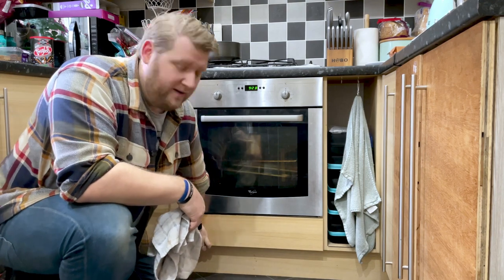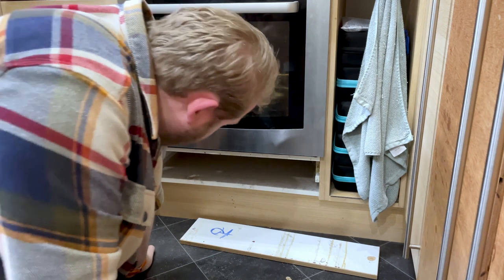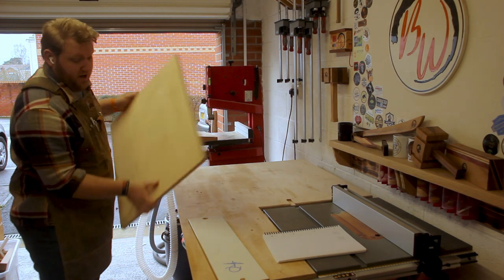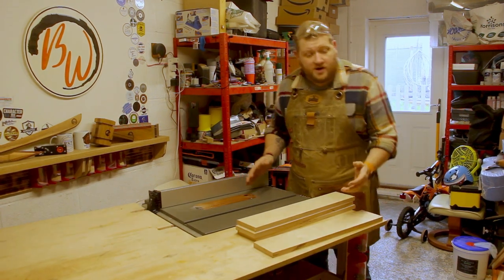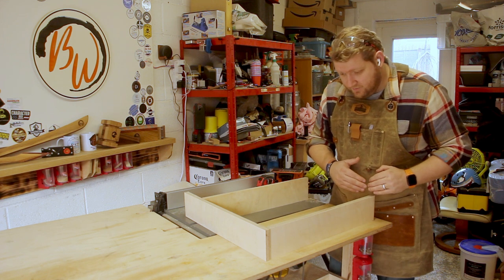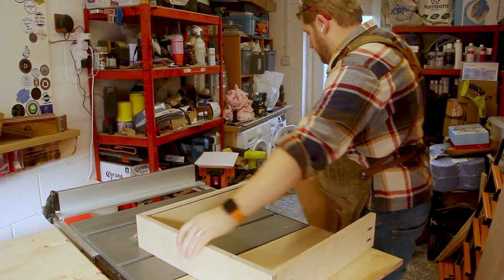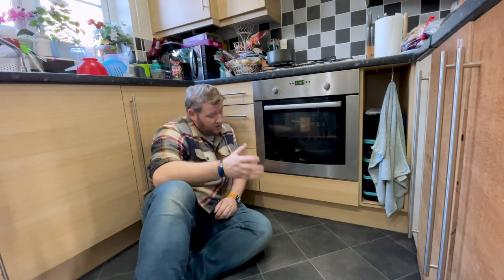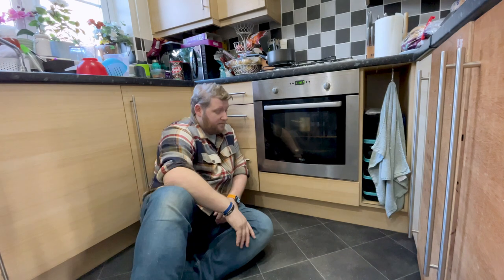Adding more kitchen storage!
Want more space in the kitchen for pans etc then check out the latest video from the BrookesWood Builds makers space.
This is a quick & easy project to make more space for pans & trays. If you're like me you have this dead space under the oven which can be a lot more useful if we could use it. I will show you how to make a simple draw that will hold loads of trays.

Things I Used in This Project:
Materials:
Baltic Birch Plywood 18mm
6mm plywood

Machines:
Milwaukee M18 Fuel Mitre Saw
DeWalt DW745 table saw
Kreg Pocket Hole Jig
Ryobi R18ROS-0 18V ONE+ Random Orbit Sander
Milwaukee M18 Fuel Drill Driver

Consumables:
Titebond 3 Premium Wood Glue